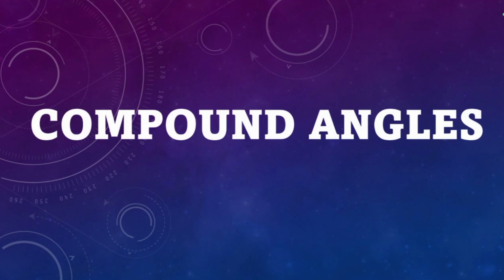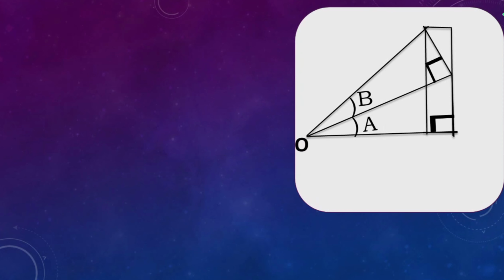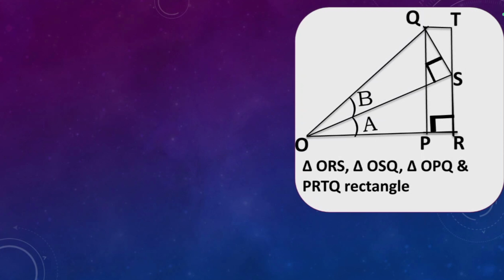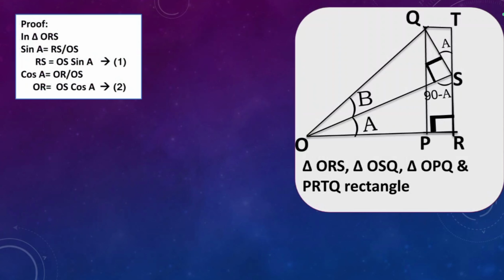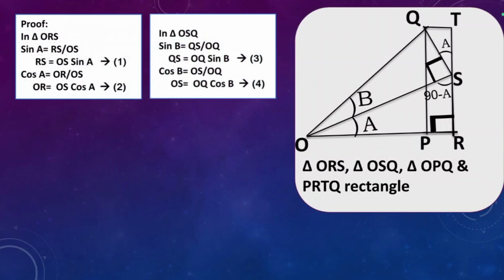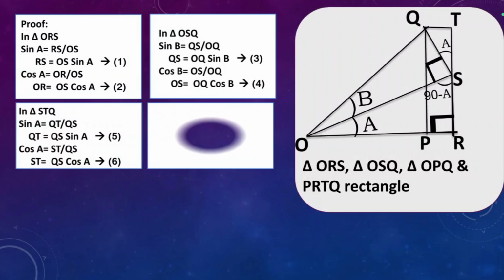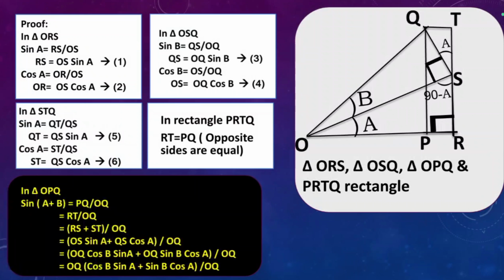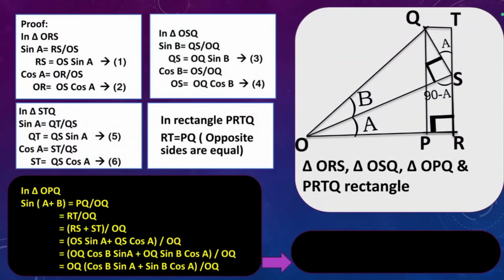Trigonometric Ratios of Compound Angles.